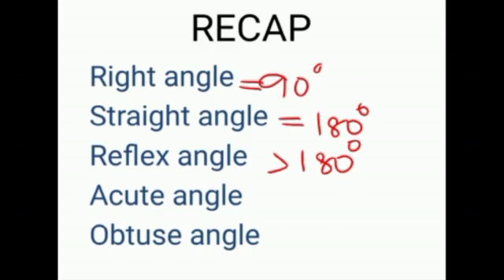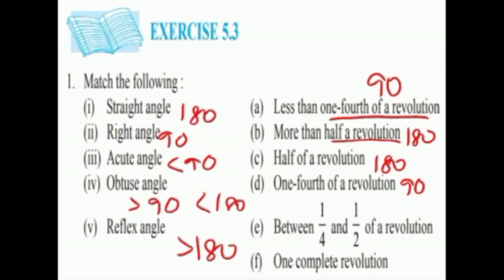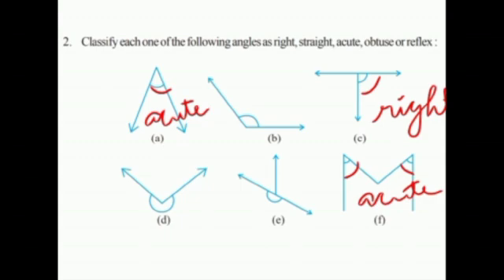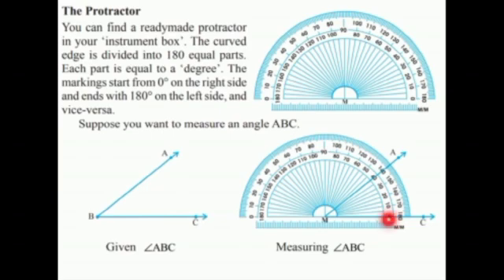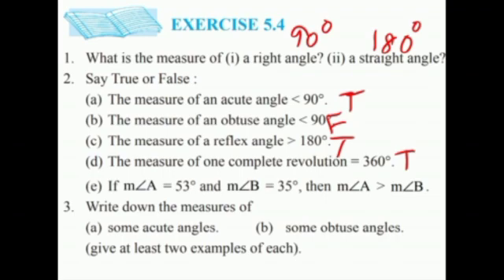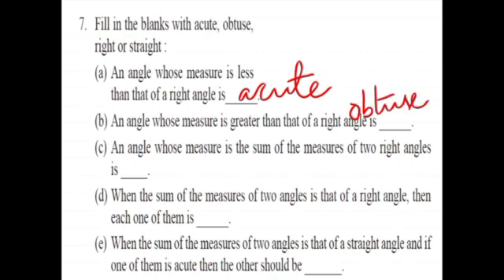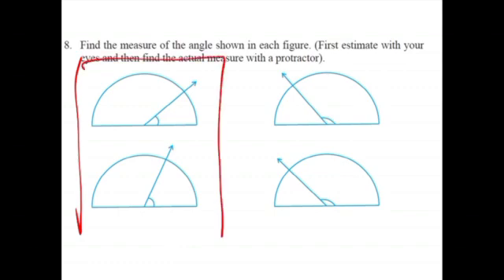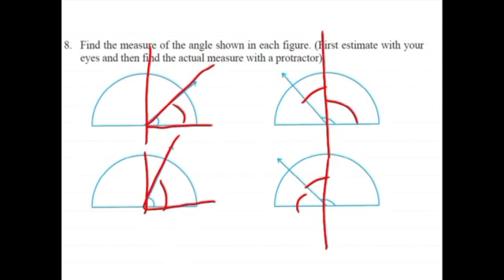Class 6 understanding elementary shapes part 3